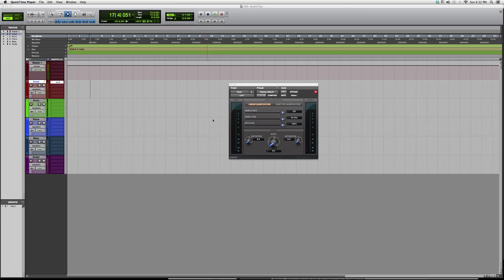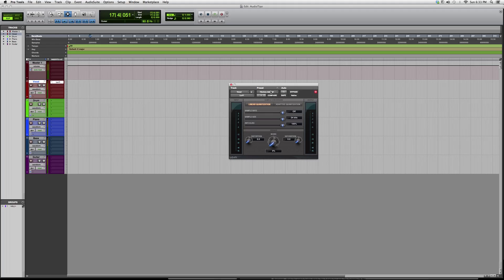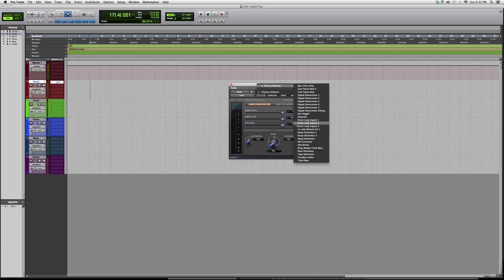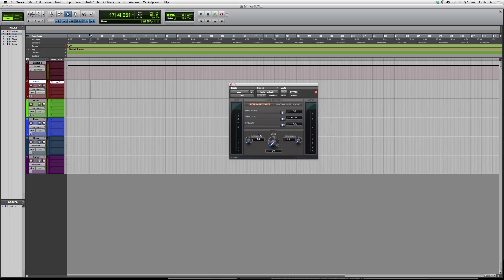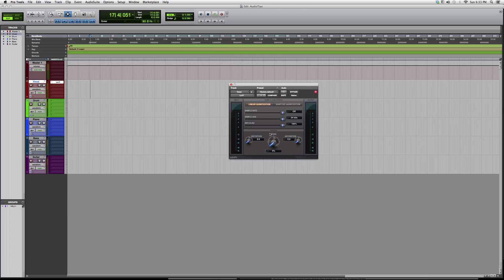589 Overview Of The Powerful LoFi In Inside Protools